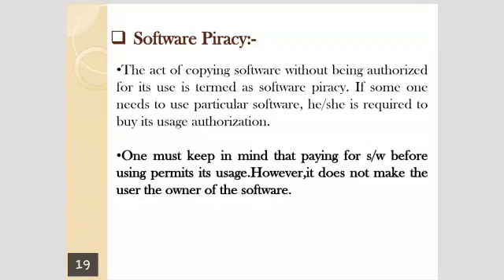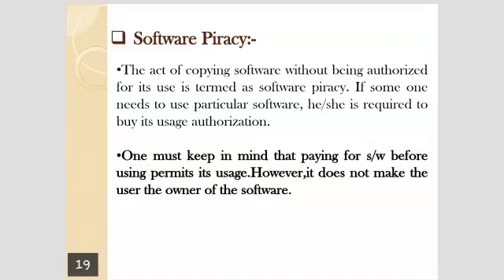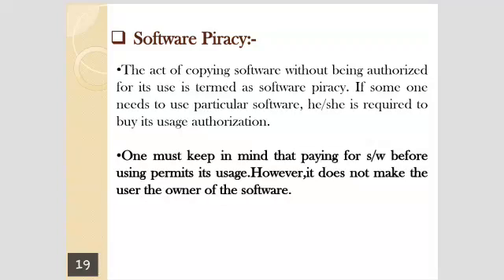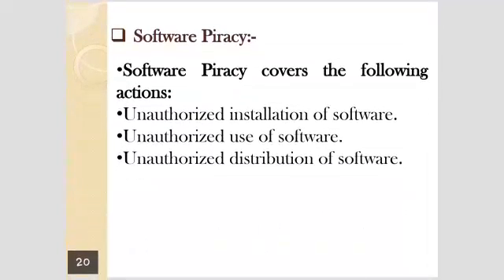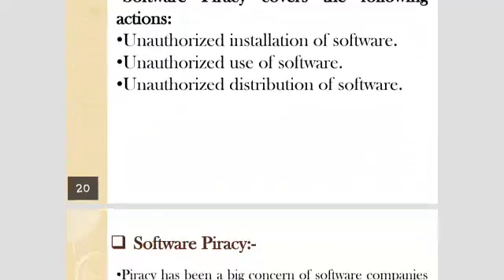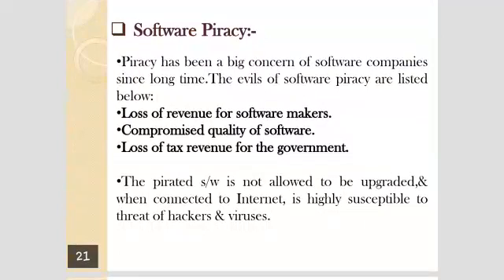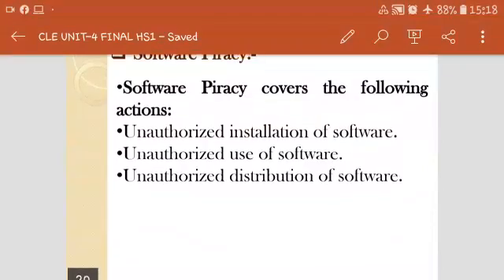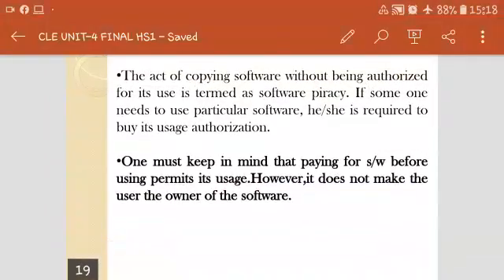CLE- Cyber Law and Ethics-TE CSE-IT- Software Piracy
Software Piracy